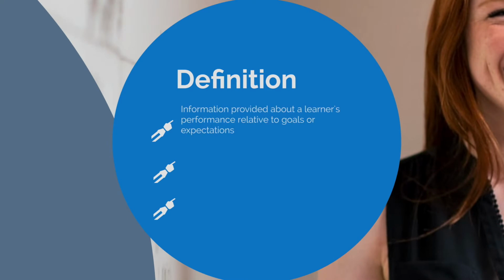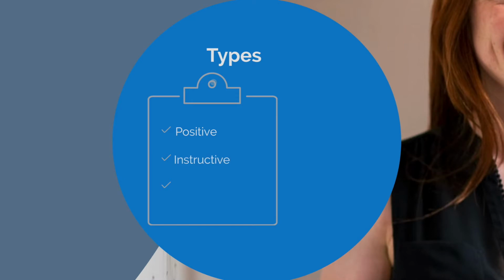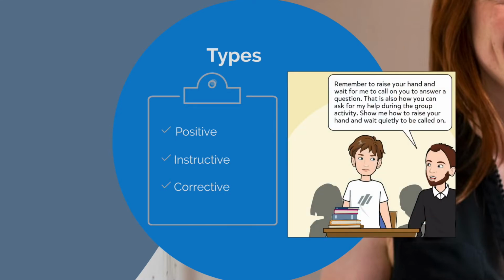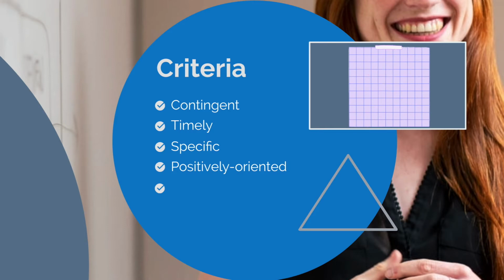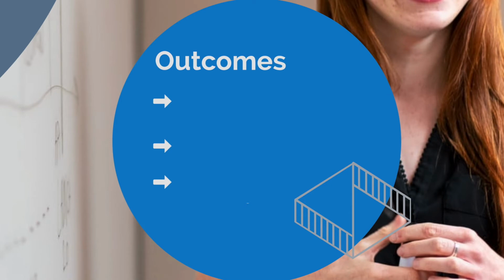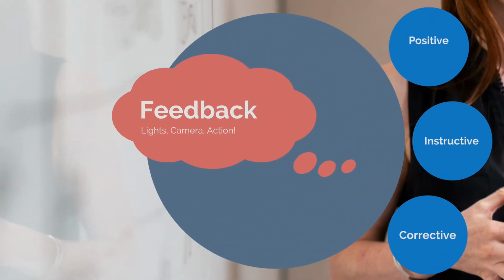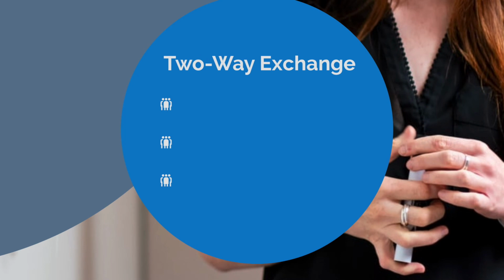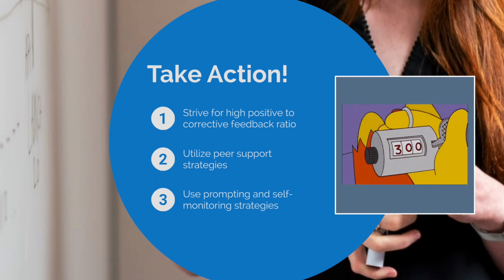Feedback That Empowers